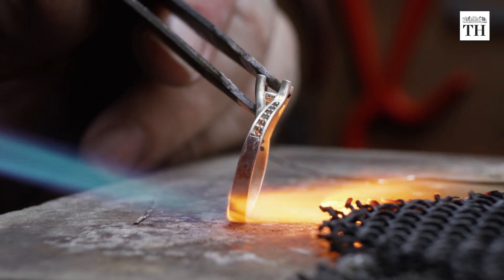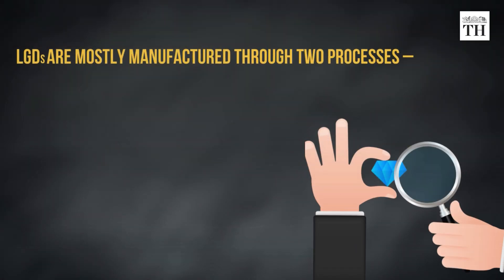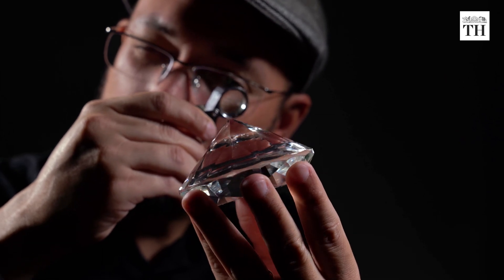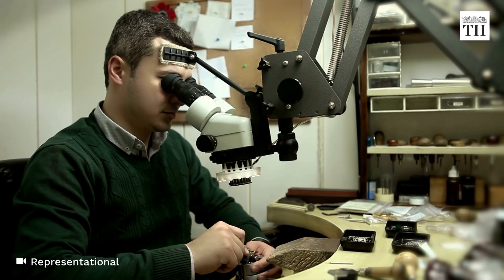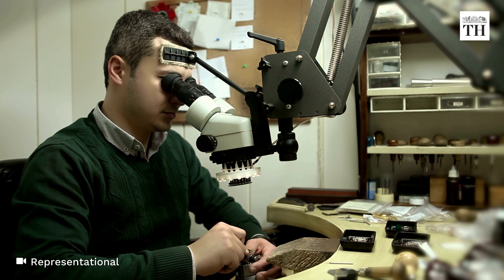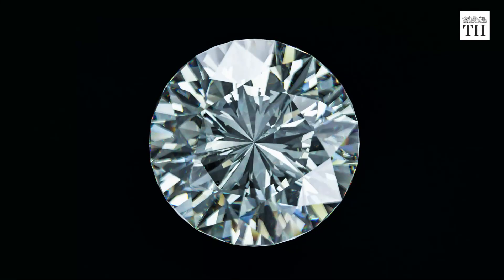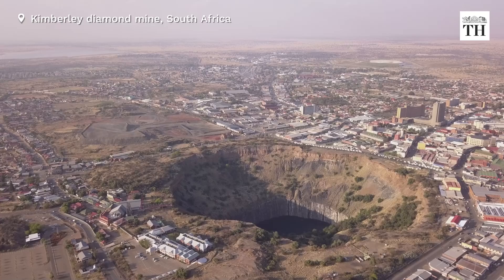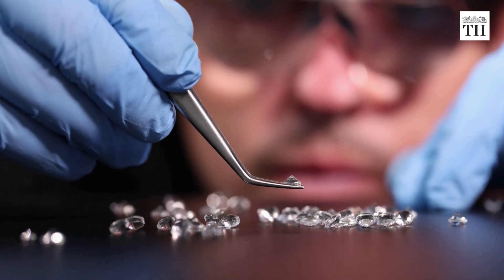What are lab-grown diamonds? | The Hindu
This year’s Budget shines special attention on laboratory-grown diamonds, or LGDs. Finance Minister Nirmala Sitharaman said the sector has high employment potential.

A number of schemes to promote their research and development in India have been announced.

What are laboratory-grown diamonds?

LGDs are manufactured in laboratories, as opposed to naturally-occurring diamonds. But the chemical composition and other physical and optical properties of the two are the same.

Are LGDs better than naturally-occurring diamonds?

Reporting: Priyali Prakash
Voiceover & Production: Abhinaya Sriram